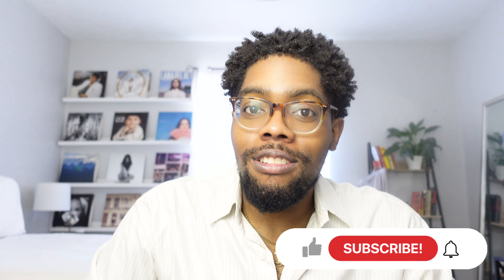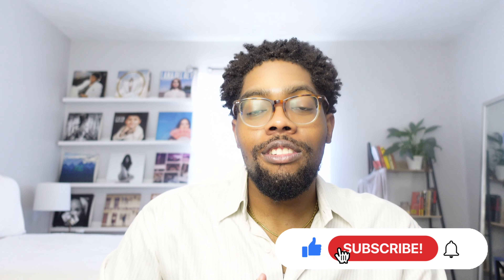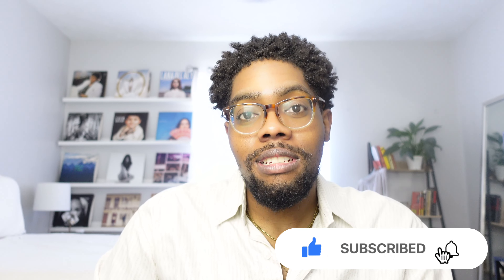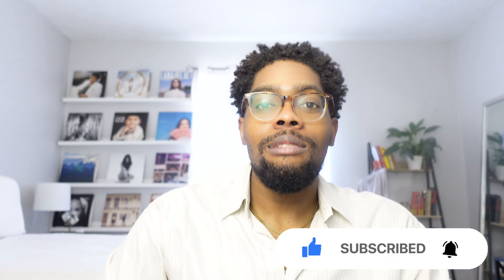5 Simple Tips for Men’s Boots | Winter Fashion 2024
Winter season is equivalent to boot season in my book. There are various boots that can be worn in the season, and they work with pretty anything you want to wear. In this YouTube video, I will show you all some of the most common and popular ways to style boots this winter season.

Chapters:
Intro: 0:00
Outfit 1: 1:36
Outfit 2: 2:30
Outfit 3: 3:24
Outfit 4: 4:23
Outfit 5: 5:28
Outro: 6:27